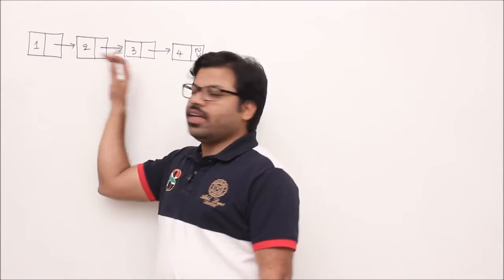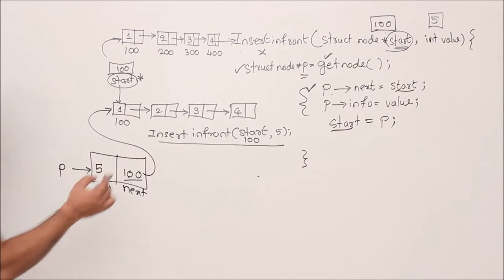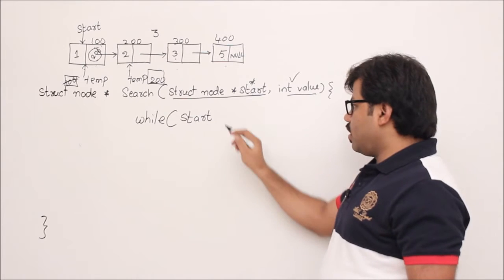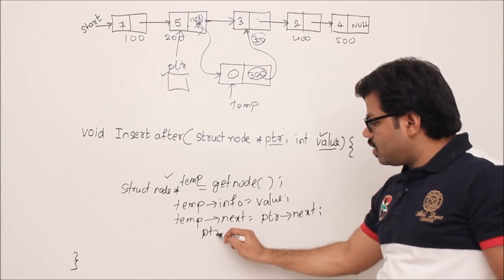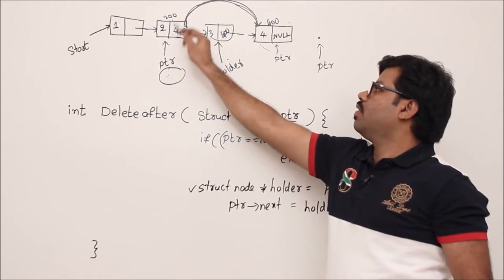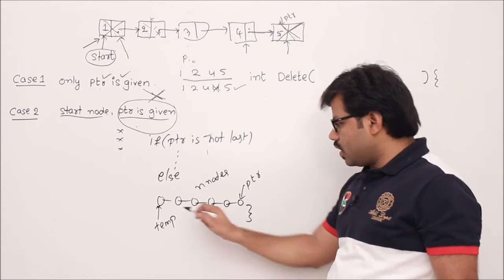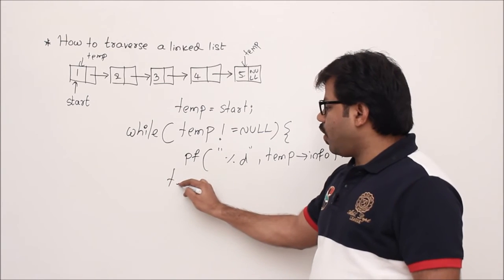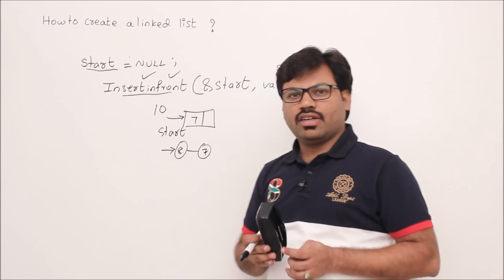Linked List operations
learn insert after, delete after, delete, in single linked list